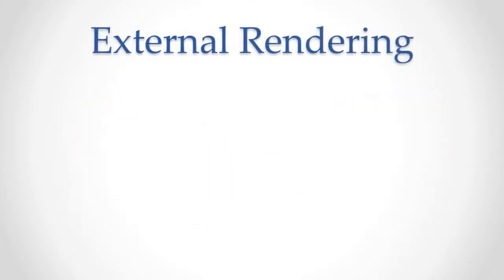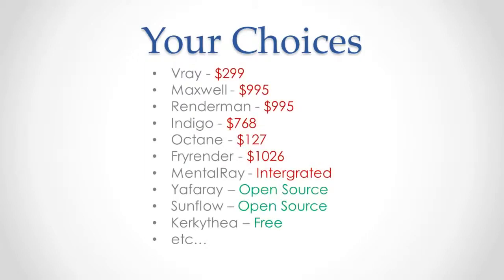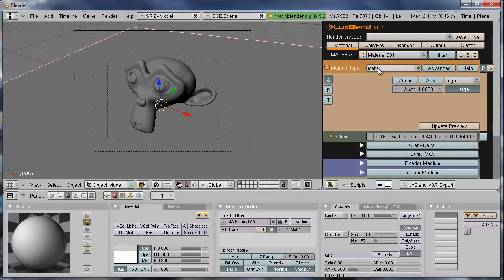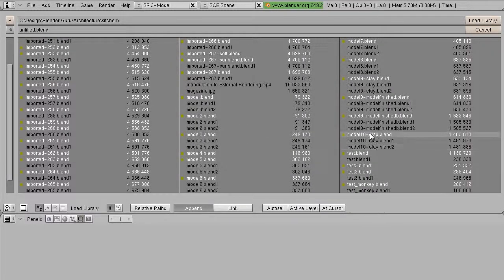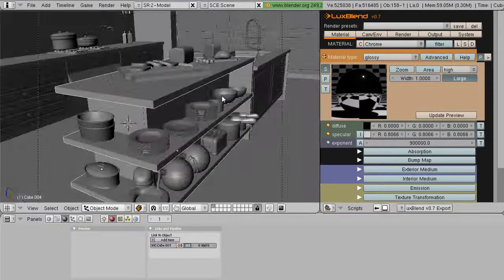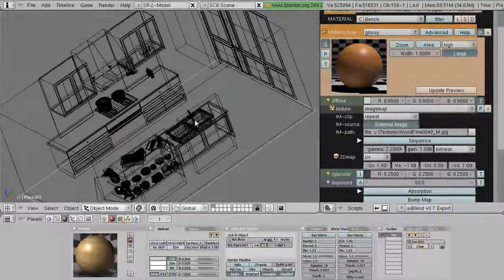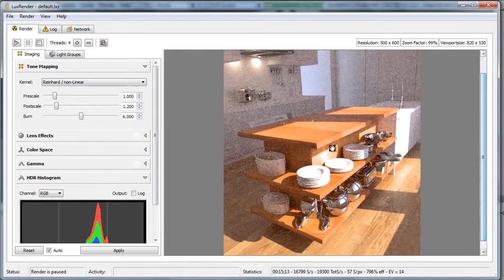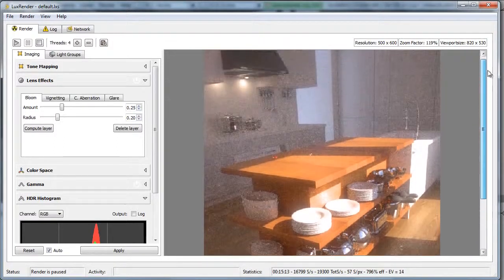Tutorial 3D Blender Kitchen 2